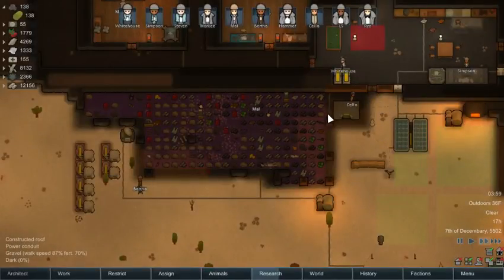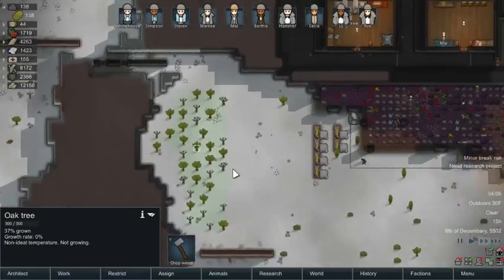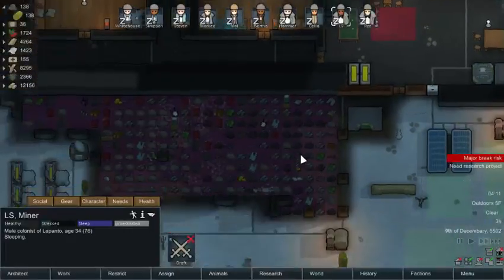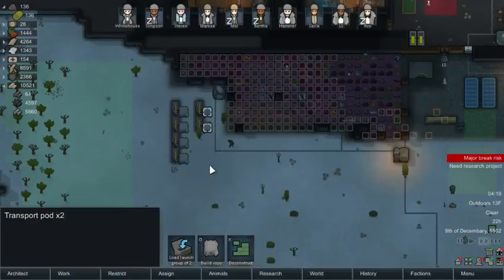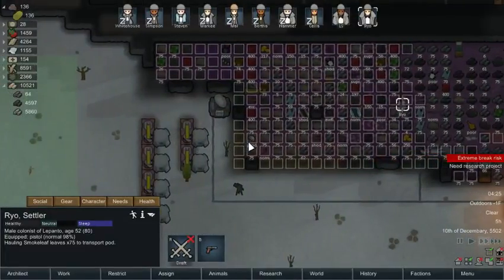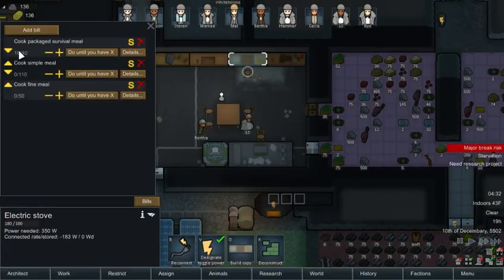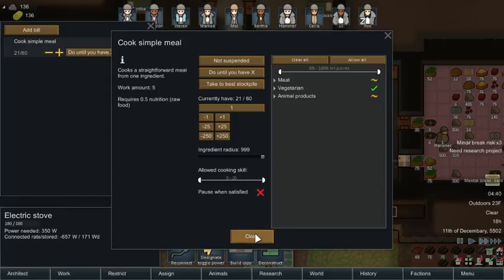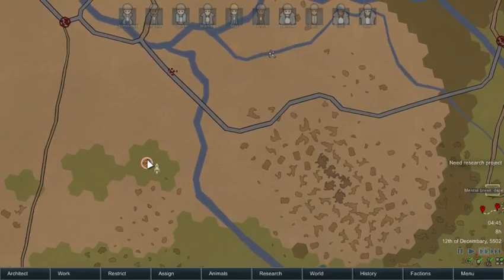Rimworld Alpha 17 [Let's Play] -33